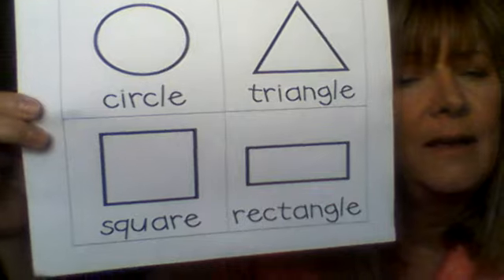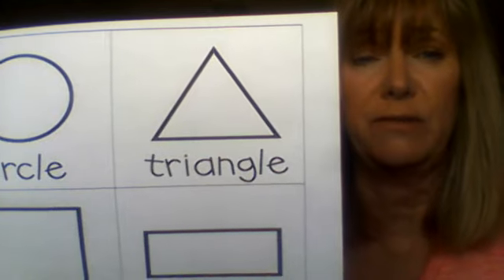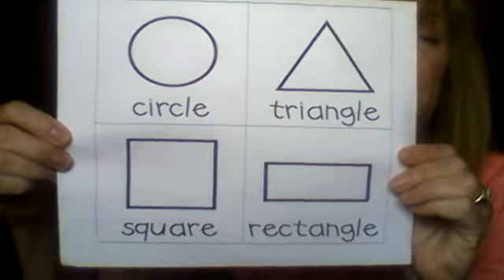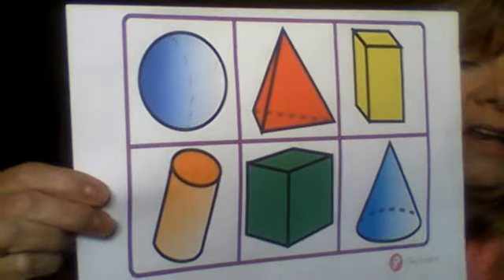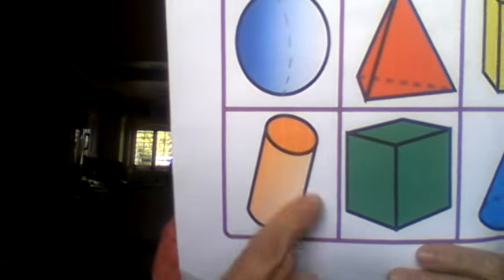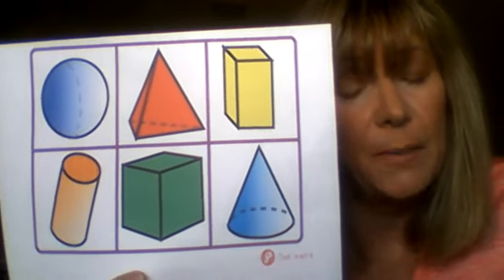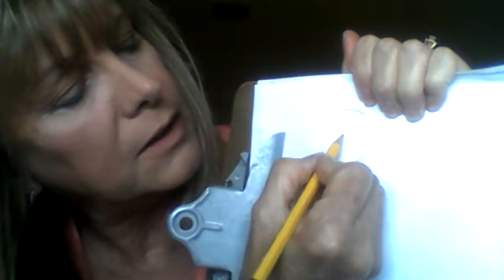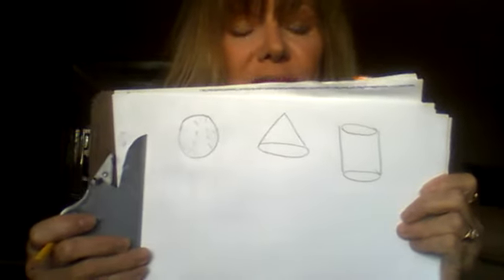WIN 20200421 12 06 33 Pro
Mrs. Davis and shapes